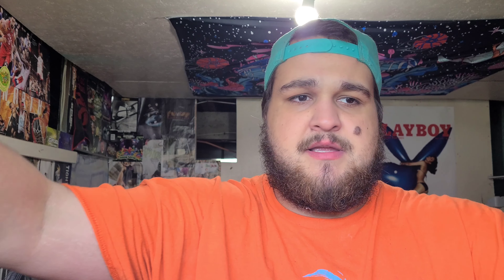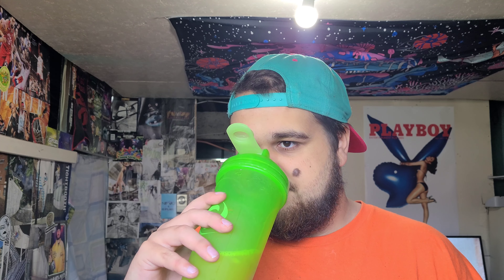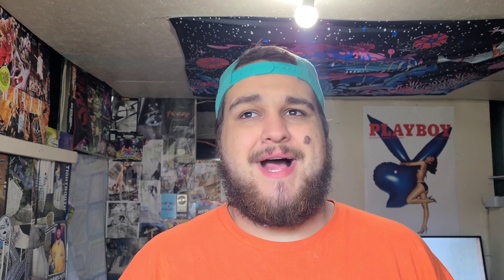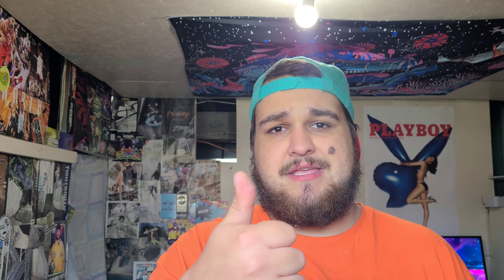GFUEL "GOOD GUYS" FLAVOUR TASTE TEST & REVIEW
Hey guys!! I am super sorry for the delay on this video! I have been meaning to post this video for almost 3 weeks now but I just simply forgot, so my bad on that!

Big thanks to my homie KingMo420 for the samples, big ups and much love to you homie!!